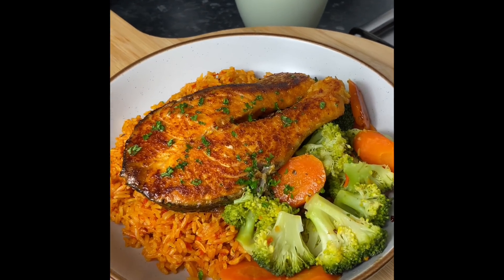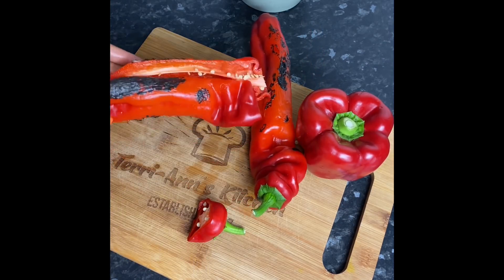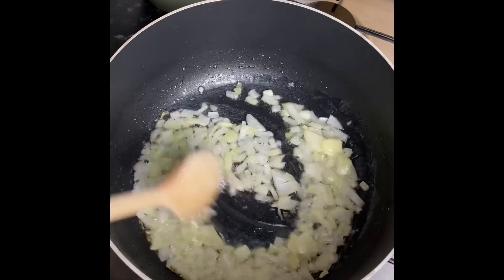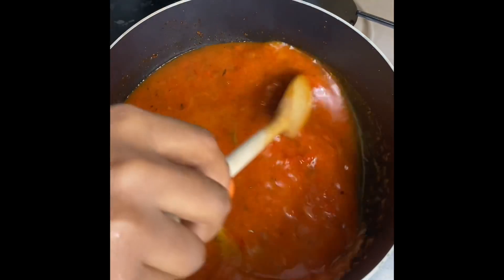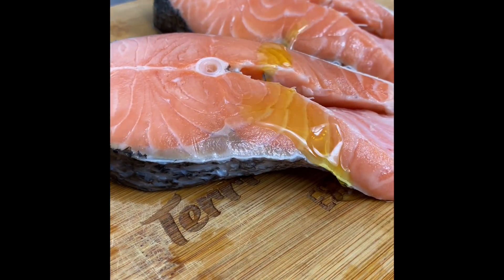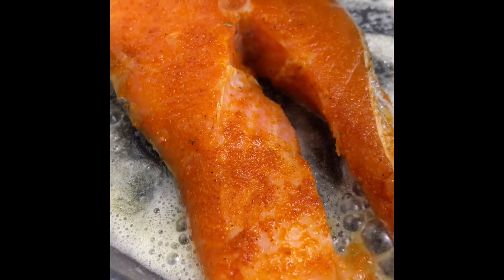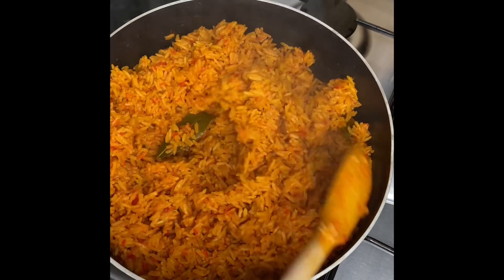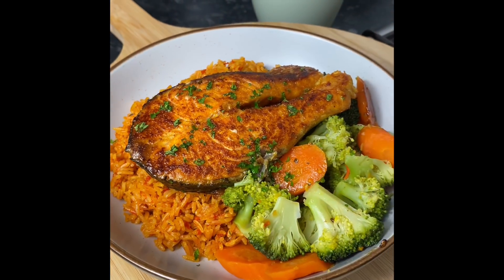Let’s Cook with Me || Delicious Jollof Rice || Tasty Salmon and Veg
Let’s Cook with Me

Ingredients List

Jollof Rice
2 pointed sweet peppers
1 red bell pepper
1 red onion
2 tbsp tomato purée
1/4 cup oil
1 white onion
3 bay leaves
1 tbsp curry powder
1 tsp salt
1 tsp thyme
1 tsp all purpose seasoning
3 1/2 cup vegetable broth
3 cups jasmine rice

Salmon
2 salmon steaks
1 tbsp all purpose seasoning
1 tbsp butter

Veg
1 broccoli floret
1 medium carrot
1 tsp butter
1/2 tsp all purpose seasoning

‼️steam on low heat for 5 minutes‼️